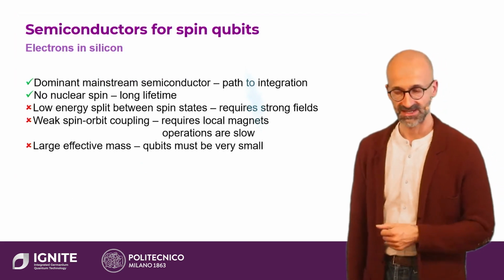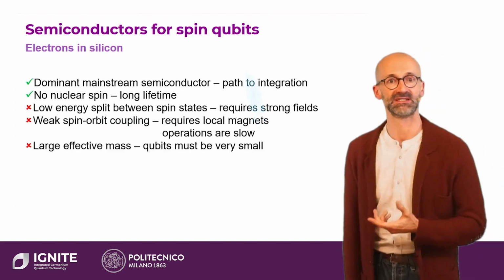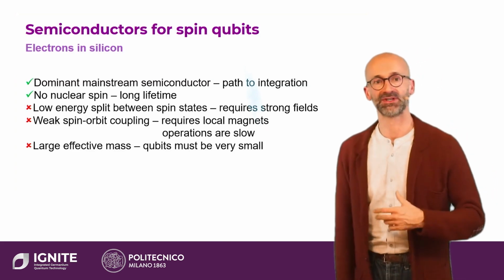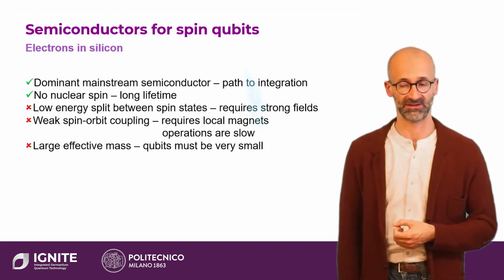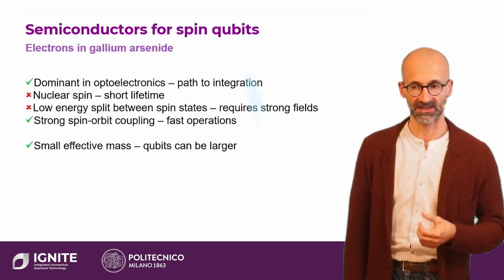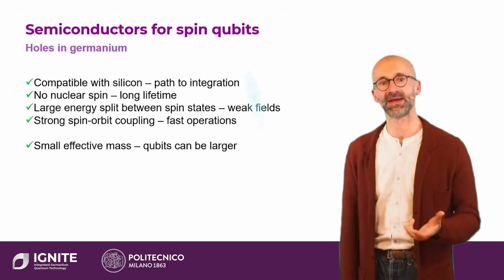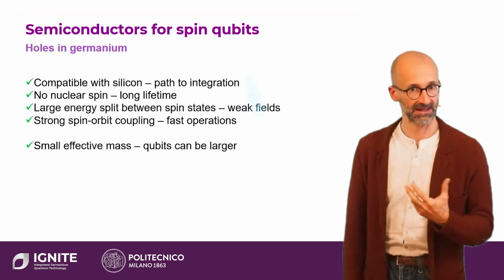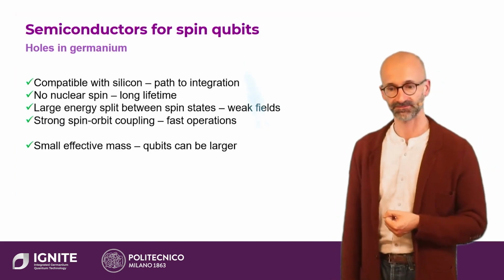Semiconductor for spin qubits